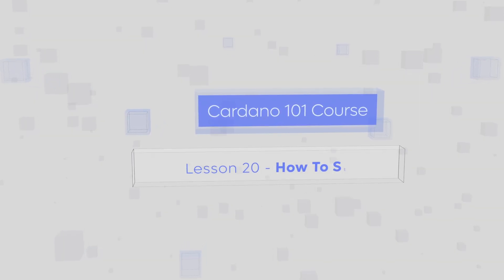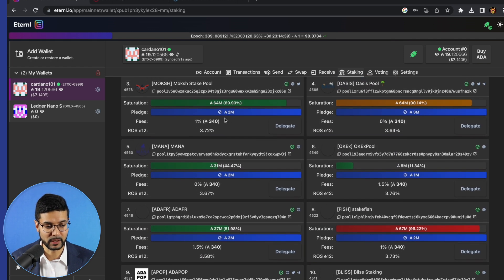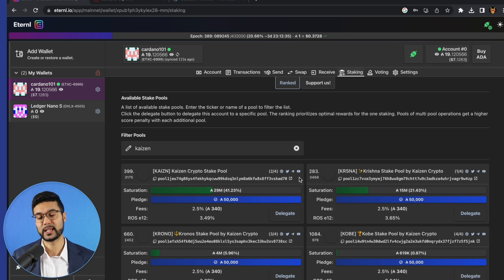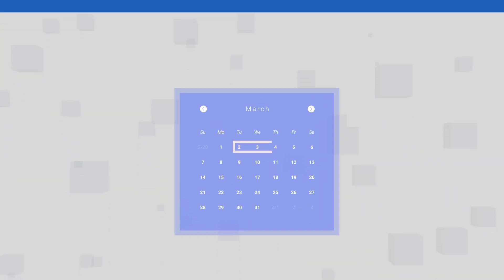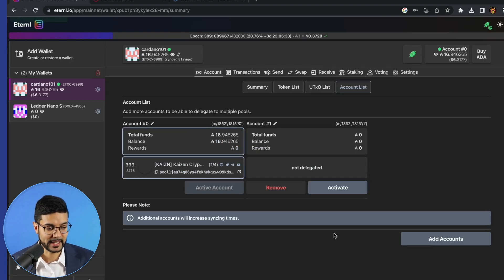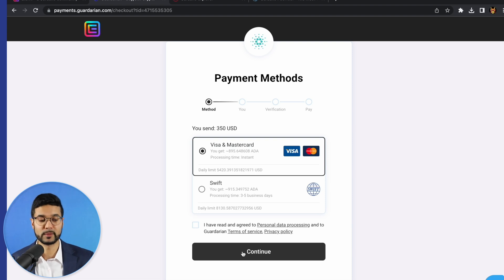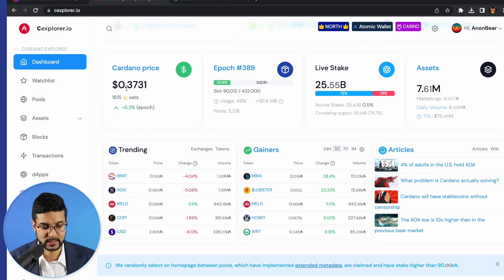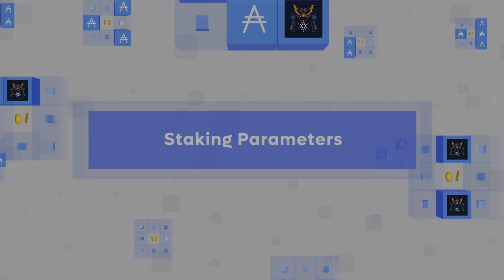Cardano 101 Course | Lesson 20: How To Stake ADA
Welcome to the Cardano 101 Course! In this lesson, we'll learn how to stake ADA to a Cardano stakepool and begin earning passive crypto rewards.

Delegate To
[KAIZN] Pool ID:
9679eaa0fa242a9cdae4b030e714b66c0119fc9b3f7564b8f03a5316

[KRSNA] Pool ID:
163cc36624d9332f6ae7770e8df8b8bad7e71711eb6c2ed7971c99d4

[KRONO] Pool ID:
ca4d7a55367b654e7159ae78f3dbe6fd0908c3a1bb236ce231b3a266

[KOBE] Pool ID:
ab8ab9d5d17b5cd57d2cae1d242baacc7964b5f300c8d347c99093e1

[ADA Handle]
$KaizenCrypto